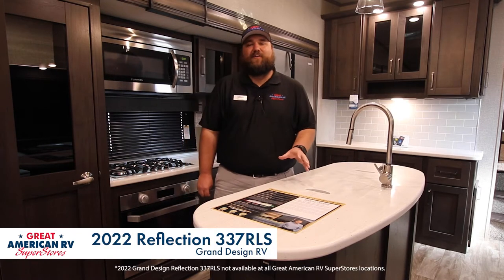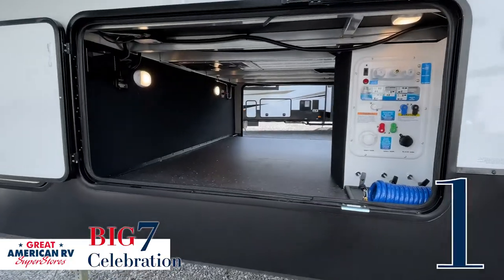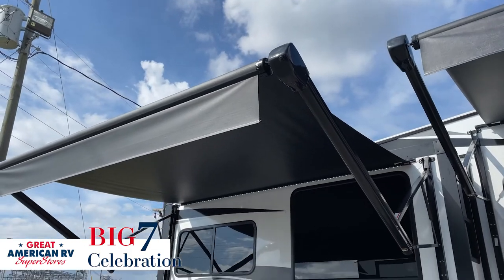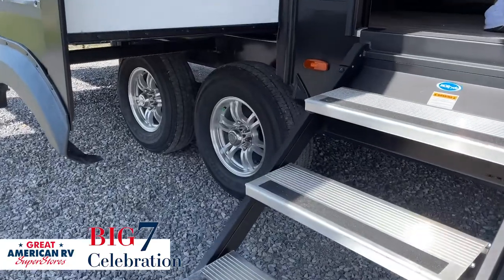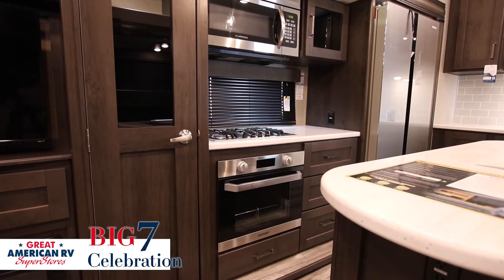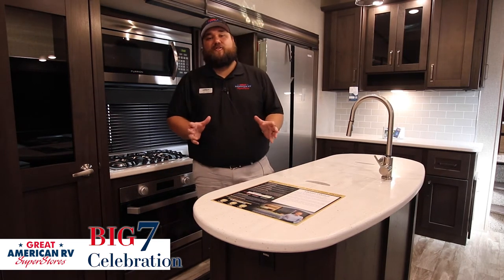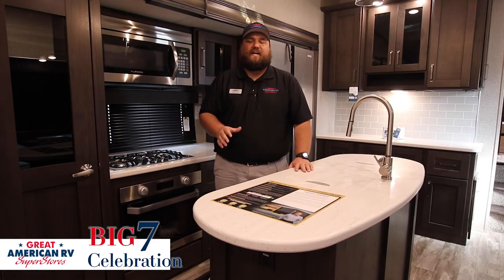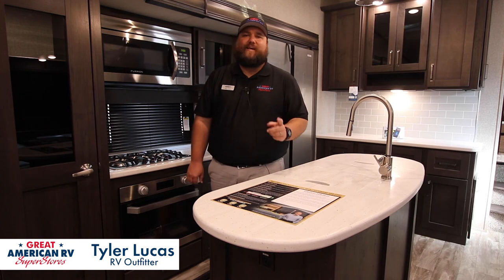7 BIG Reasons You'll Love The 2022 Grand Design Reflection 337RLS!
If you're seeking a powerful combination of luxury, value, and towability, look no further than the 𝟐𝟎𝟐𝟐 Grand Design RV 𝐑𝐞𝐟𝐥𝐞𝐜𝐭𝐢𝐨𝐧 𝟑𝟑𝟕𝐑𝐋𝐒. This week RV Outfitter, Tyler Lucas is walking us through 𝟕 𝐁𝐈𝐆 features of this spacious fifth wheel!